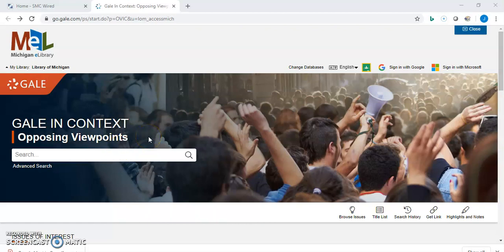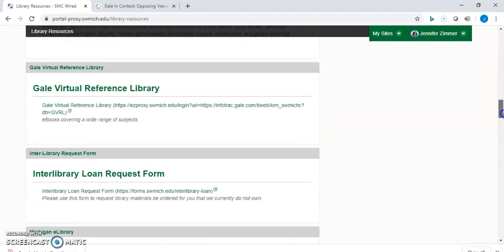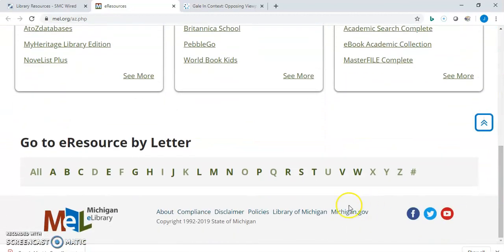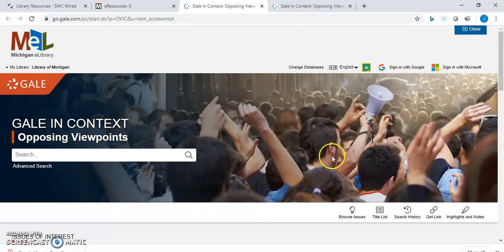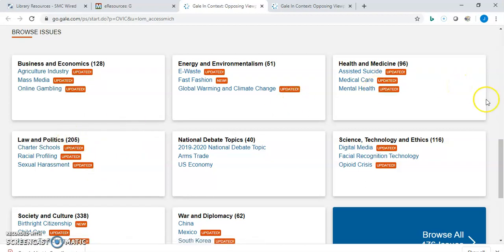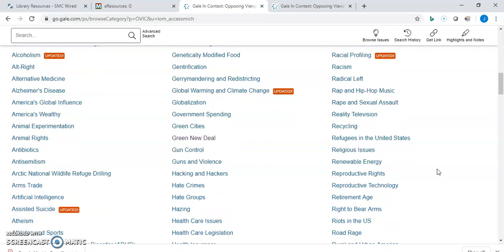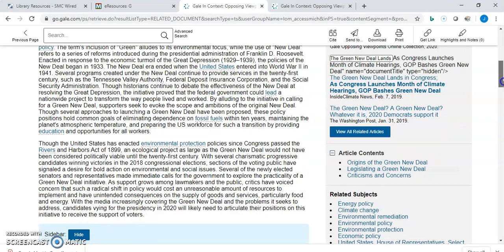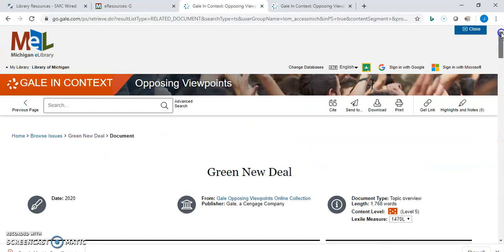How to Find Persuasive Topic Ideas in Gale in Context: Opposing Viewpoints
This video looks at how to use Gale in Context: Opposing Viewpoints to find topics for persuasive essays or speeches, as well as how the overviews within the issues pages will help you begin narrowing your topic, developing research questions, and considering different arguments. The overviews also may help you find search terms to then use in an advanced search of a database like ProQuest Central or OmniFile Full Text Select.